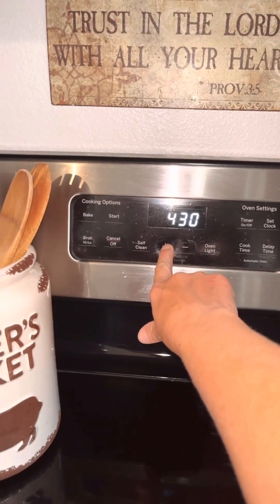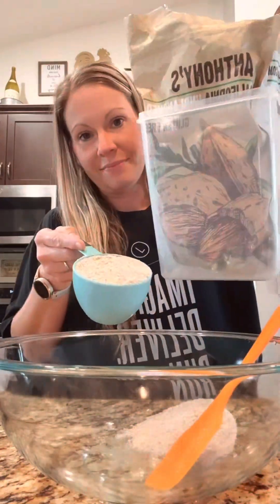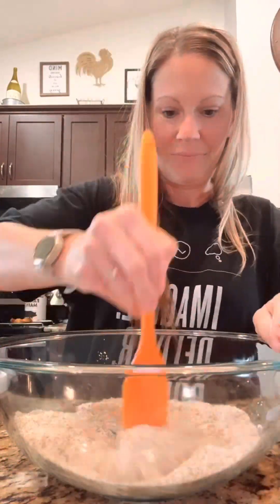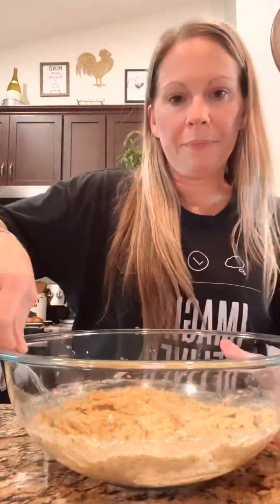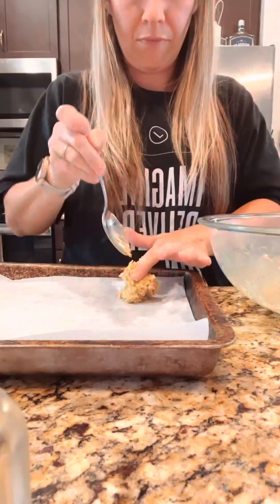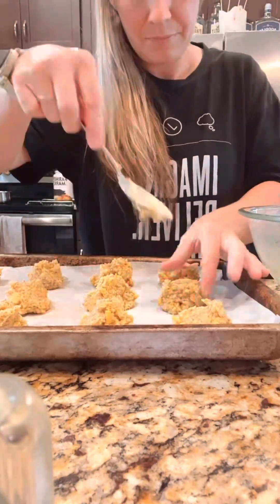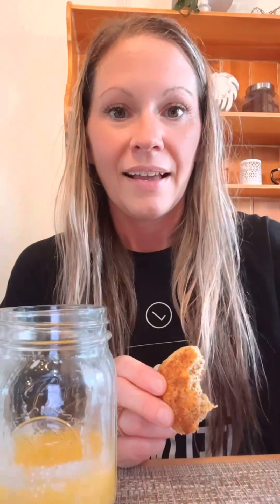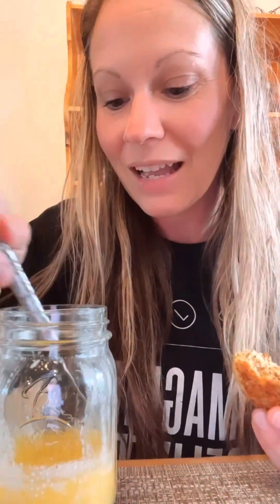Keto low carb buttermilk cheddar biscuits- what😳 yes!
These are soooo good you must make them!

Line a pan with parchment paper
Melt 5 TBSP of butter
Mix 1/2 cup of heavy cream and 1 tbsp of lemon juice - set aside
To a bowl add 1 cup almond flour
3 tbsp psyllium husk
1/2 tsp salt
1 tbsp baking powder
 Mix well to that add 2 eggs the buttermilk and mix. Slowly pour in the butter and mix and to that add 1/2 cup cheddar cheese fold in.
Drop a spoon full of batter/ dough and bake for 13-15 minutes we like ours golden brown